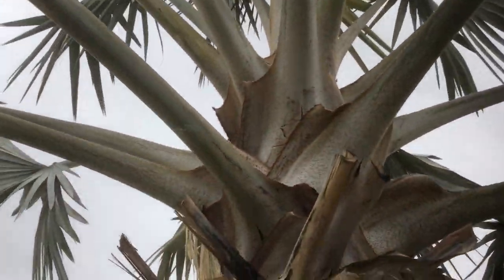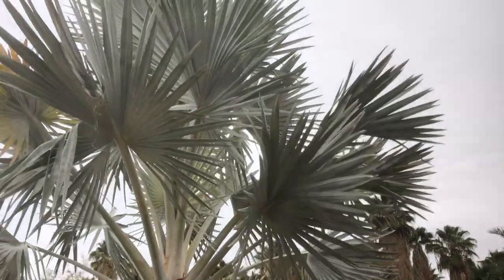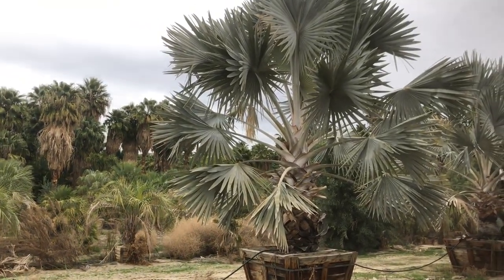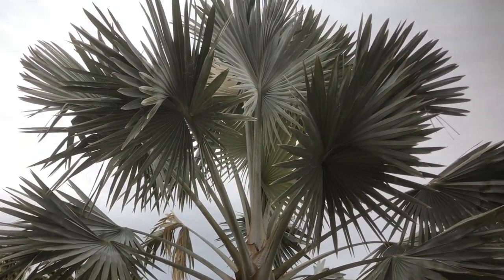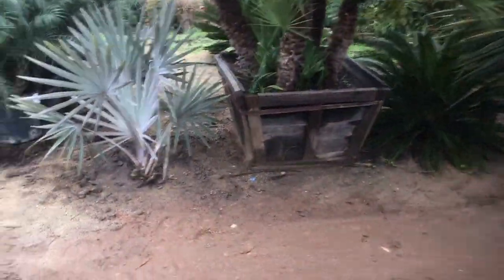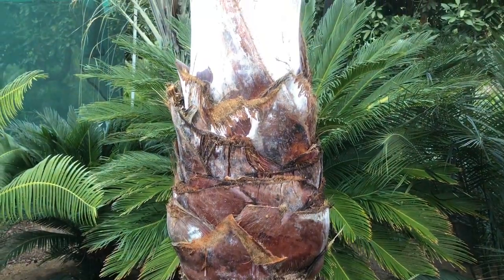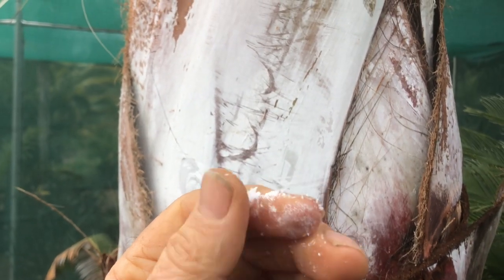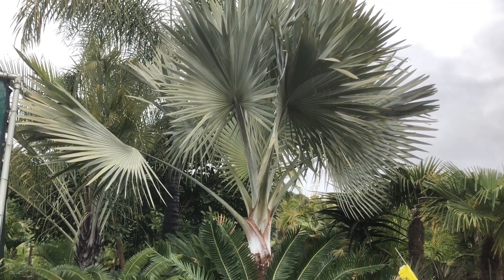The Bismarck Palm, Bismarkia nobilis